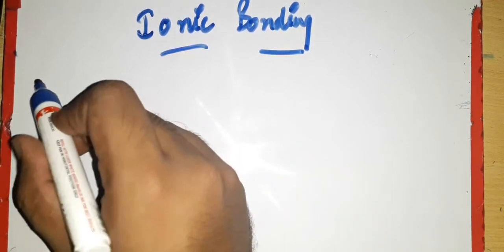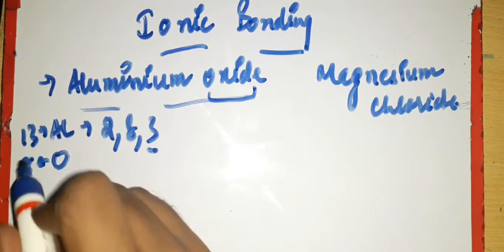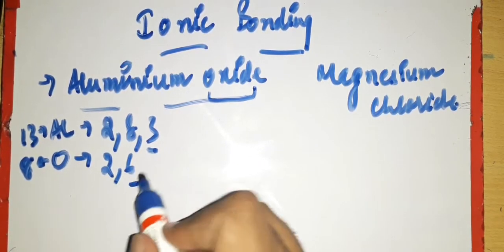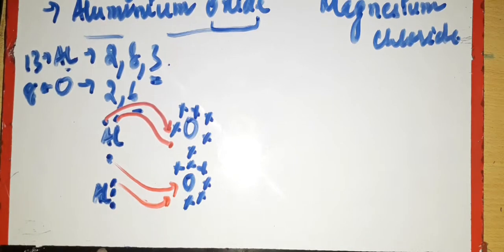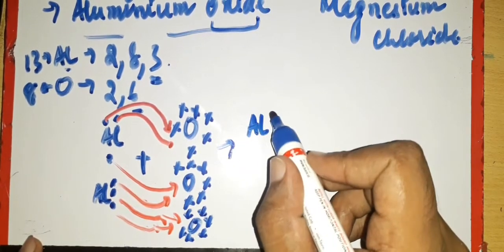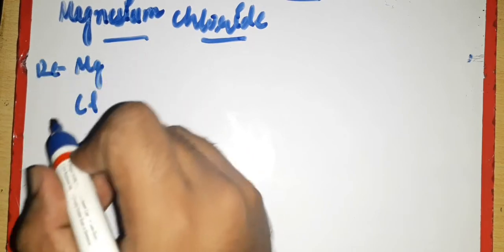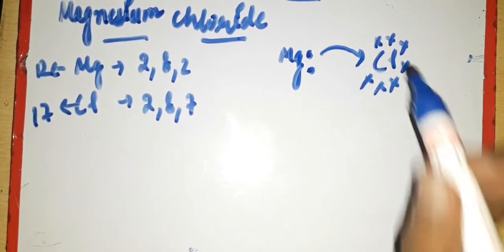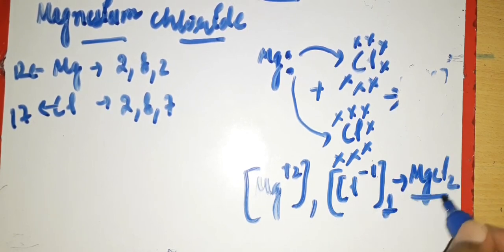10th - Science - 17.08.2020